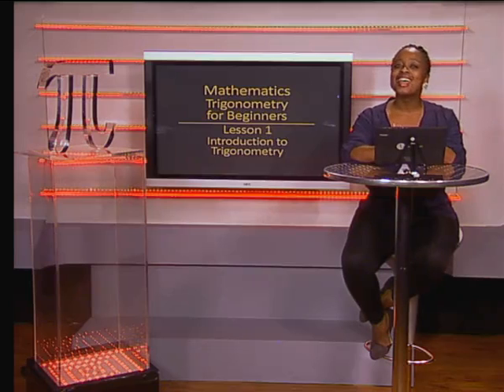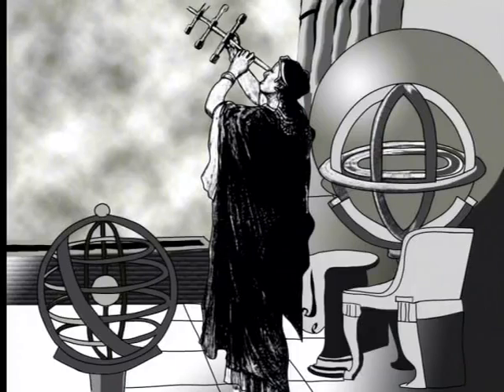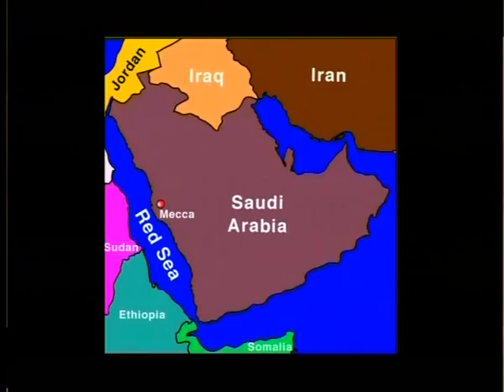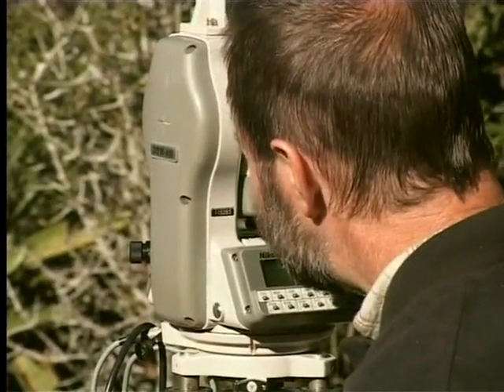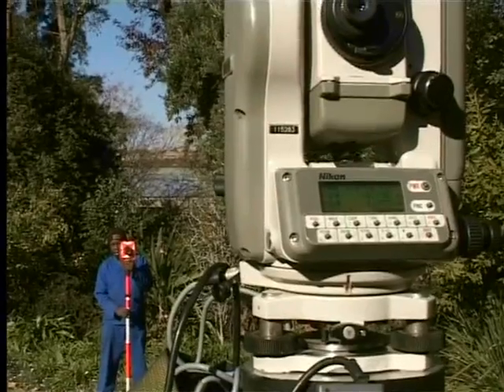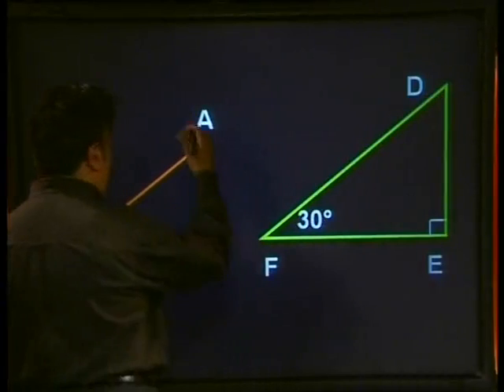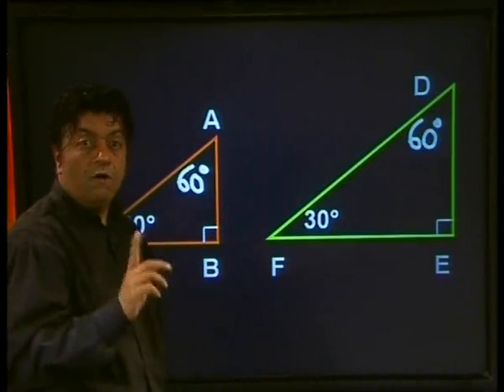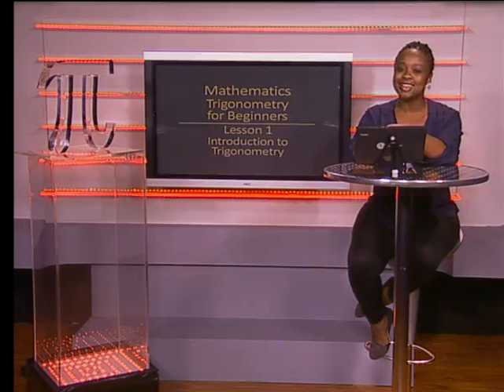Introduction to Trigonometry